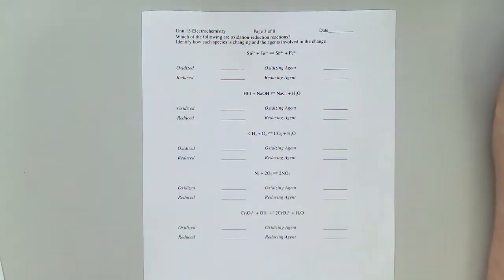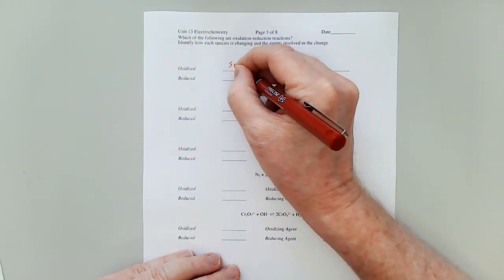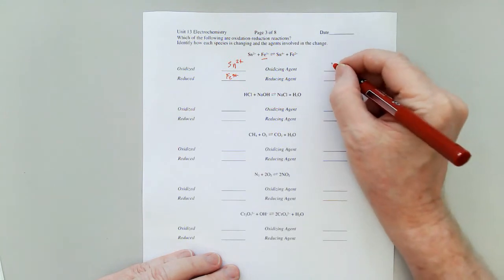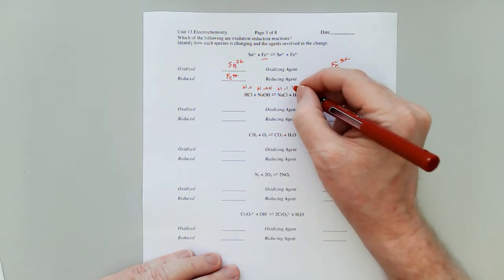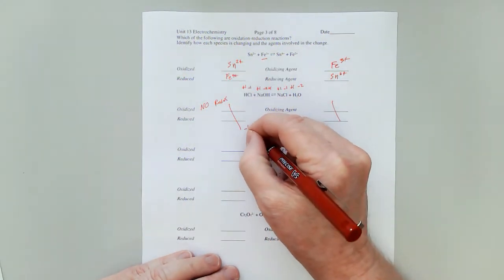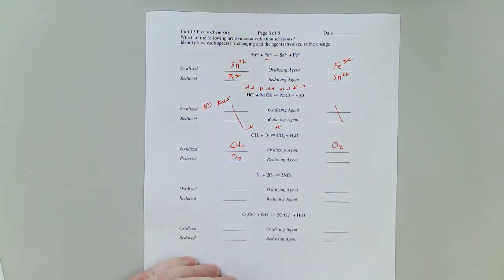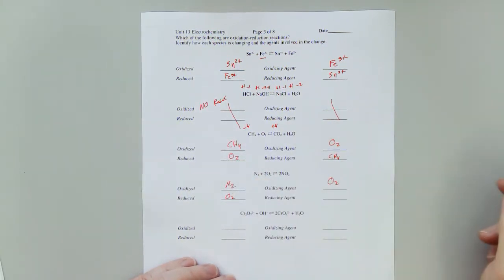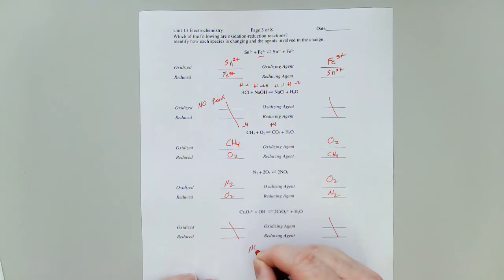Honors Electro Pg 3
Page 3 of 8 for the Electrochemistry Lecture Outline from Honors Chemistry.

This page looks at species that are oxidized and reduced and identifying the oxidizing agent and the reducing agent.